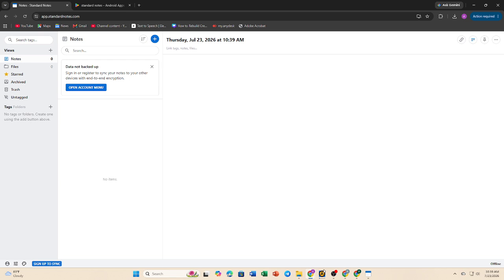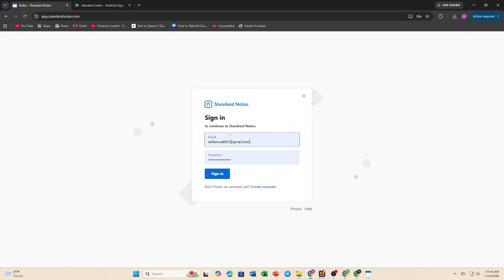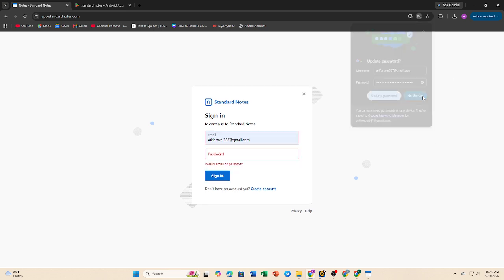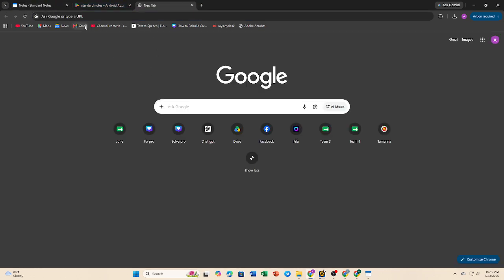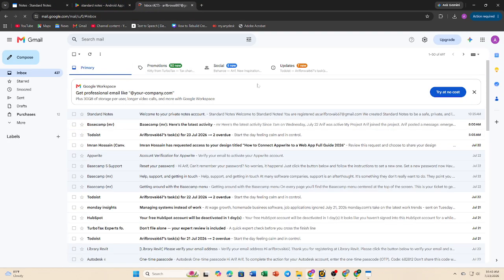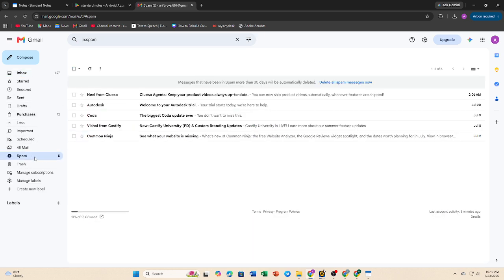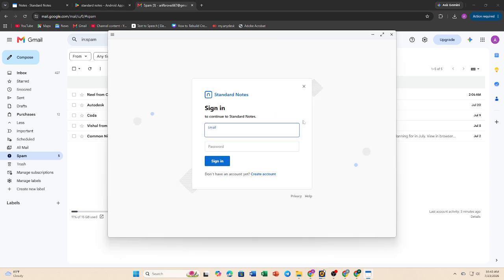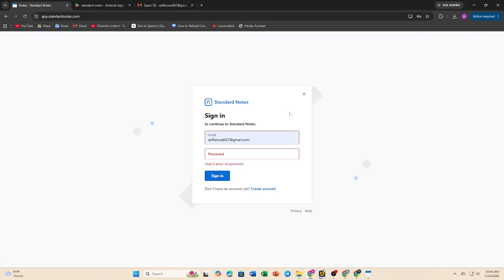How to Reset Standard Notes Password Full Guide 2026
Learn how to reset your Standard Notes password with this complete step-by-step guide for 2026. This tutorial explains how to recover access to your account, reset a forgotten password, and follow the necessary steps to secure your Standard Notes account again.

Whether you've forgotten your password or are having trouble accessing your account, this guide will help you understand the Standard Notes password reset process and get back into your account.